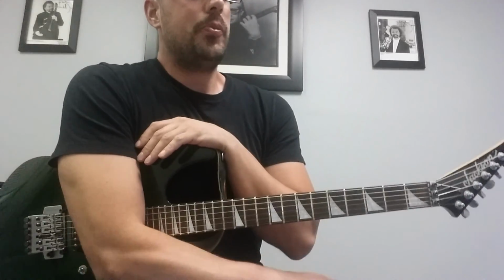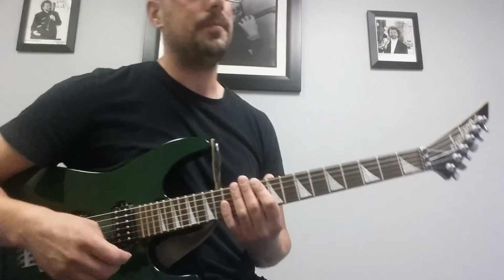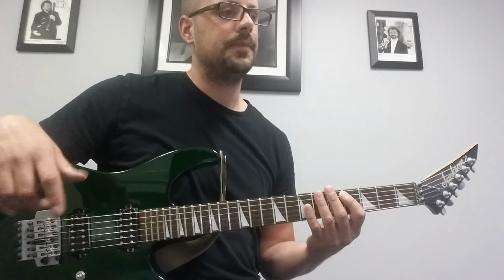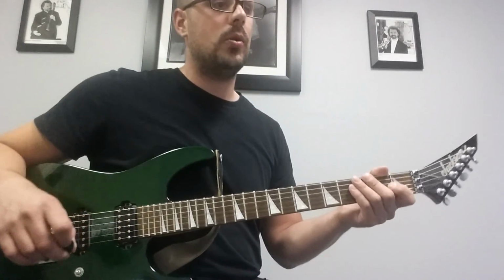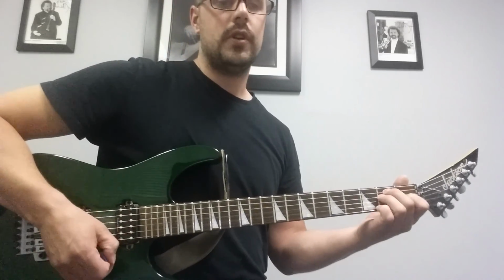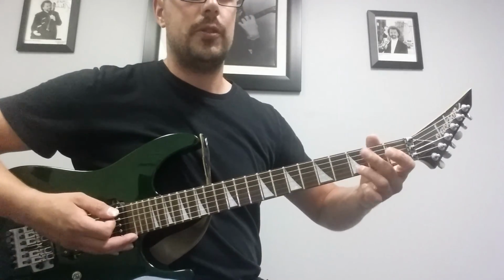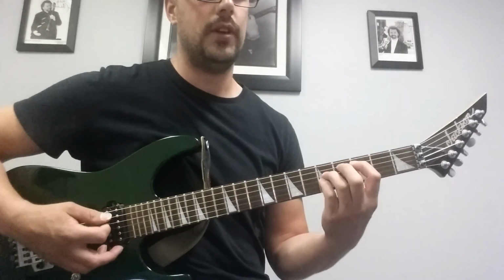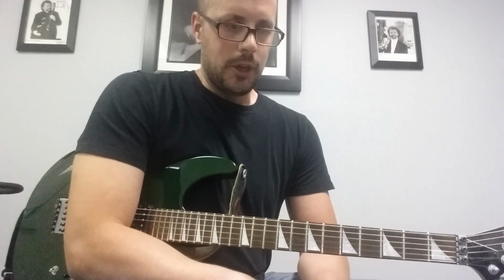Guitar Cover and How to play Running Down a Dream by Tom Petty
Nate Richards from Richards Guitar Studio and Richards Rock Academy shows you how to play Running Down a Dream by Tom Petty of guitar. Learn the tabs, riff, and chords. Guitar cover video.